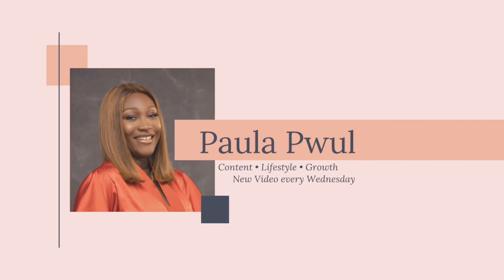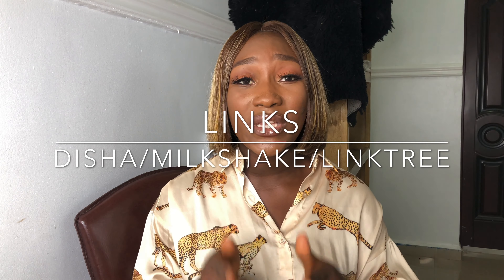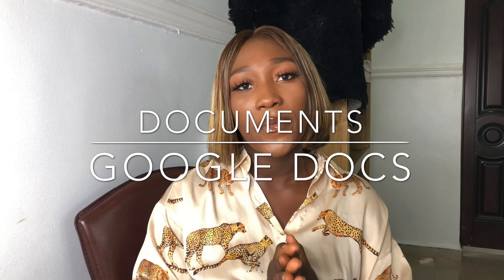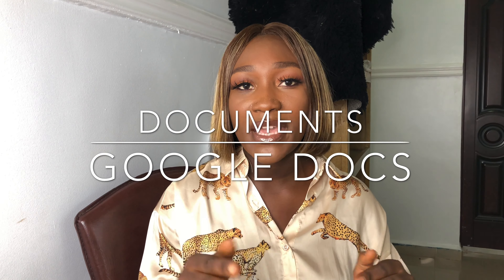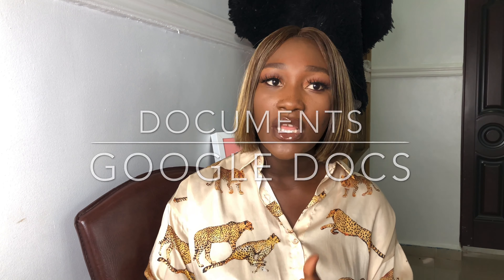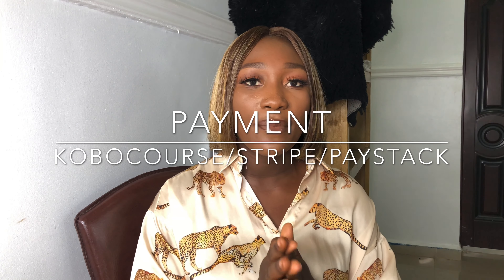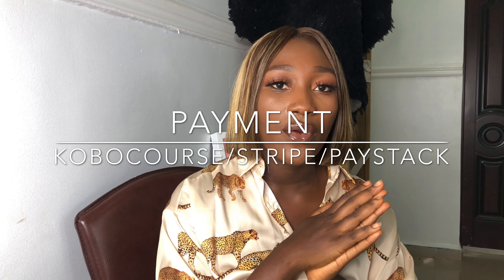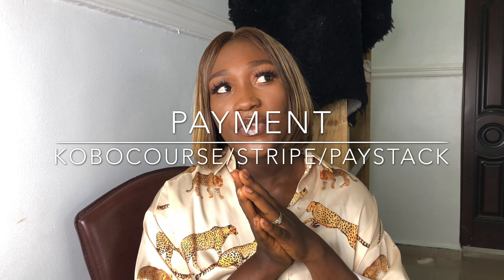THE BEST FREE TOOLS FOR YOUR ONLINE SERVICE BUSINESS - get the cheat sheet!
Get the secret helpers I used to grow my online service business in a year!

I didn’t use the paid versions as a beginner and still got the job done!

So if you’re starting out, try them out!